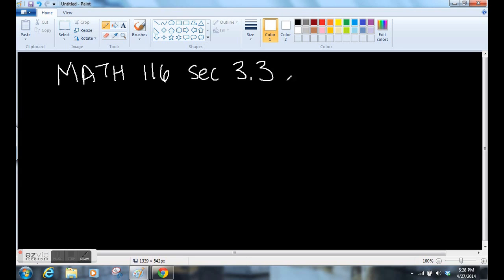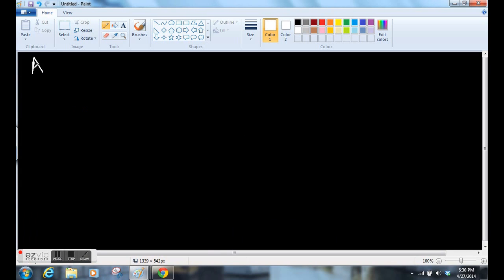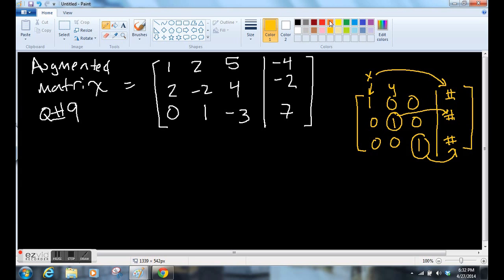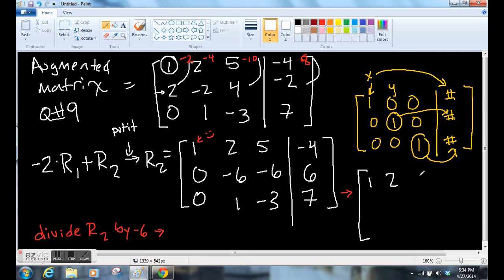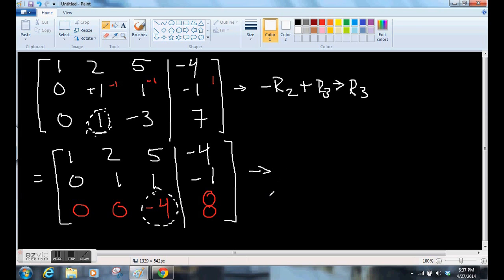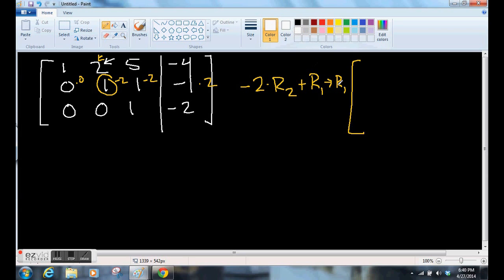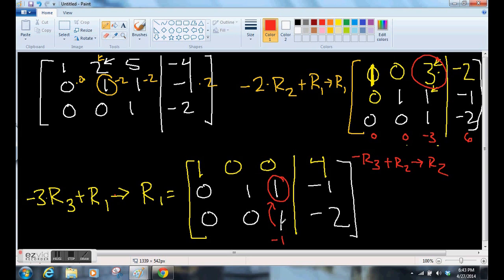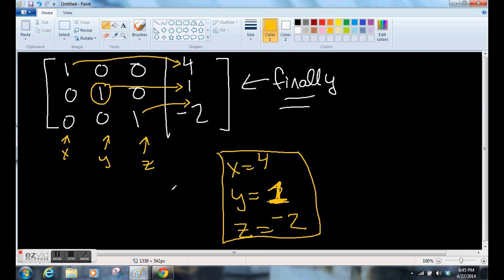MATH 116 Sec 3.3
A long gauss-Jordan elimination method problem Q#9